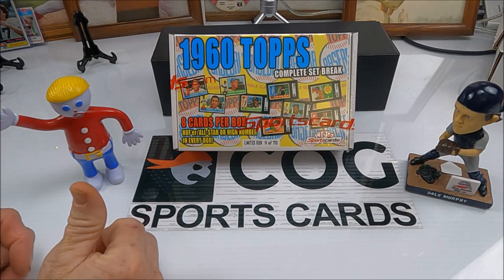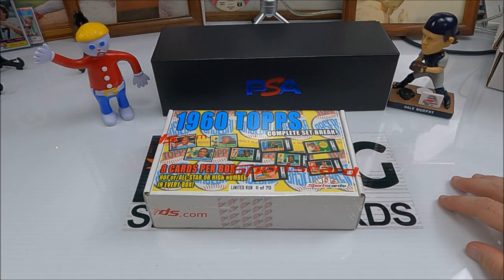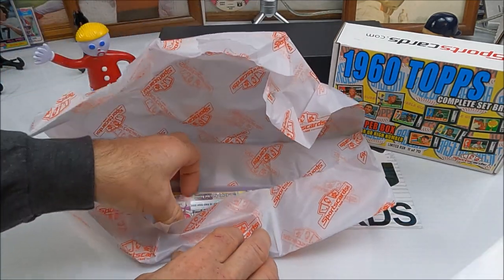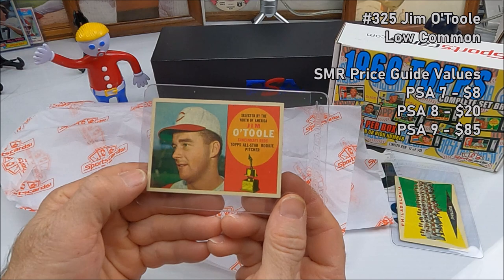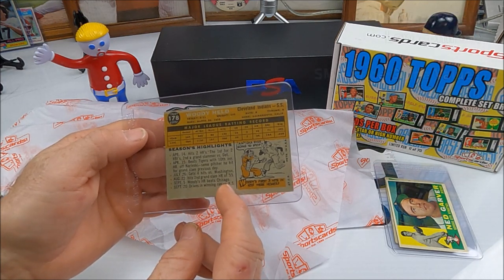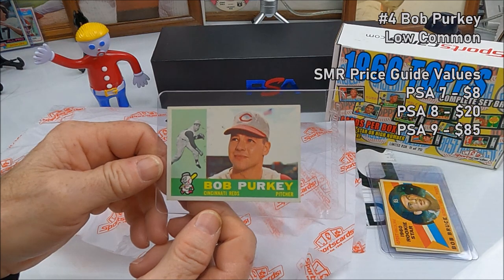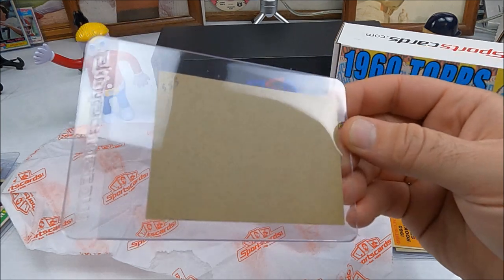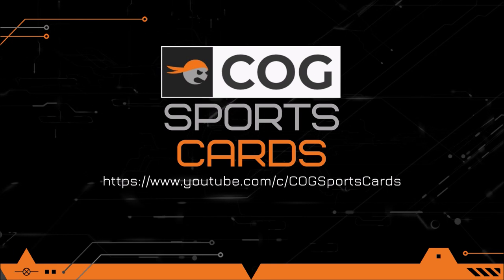1960 Topps Baseball Cards Chase Box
Opening a chase box from sportscards.com of 1960 Topps baseball.